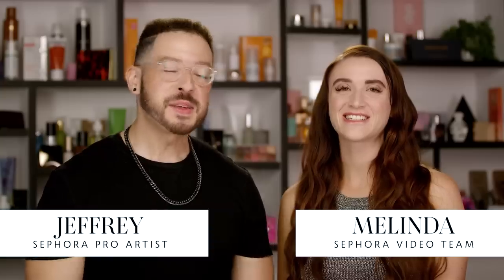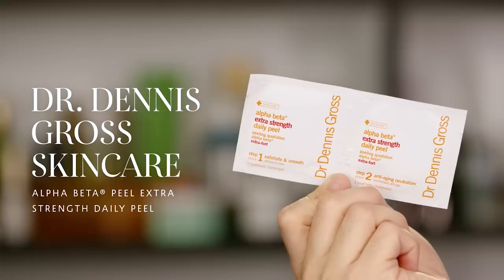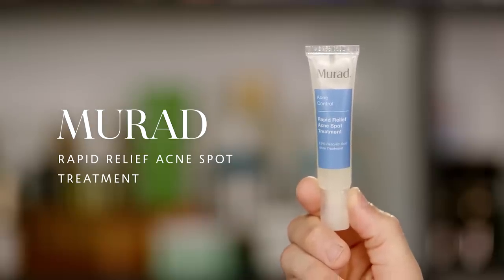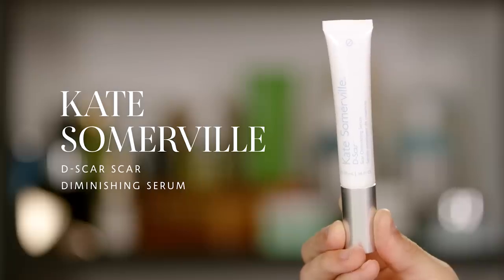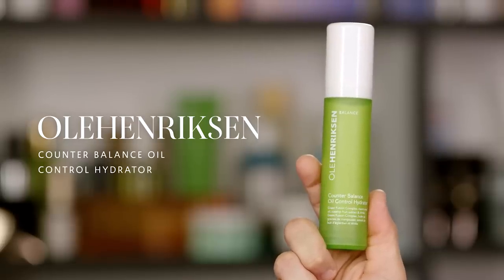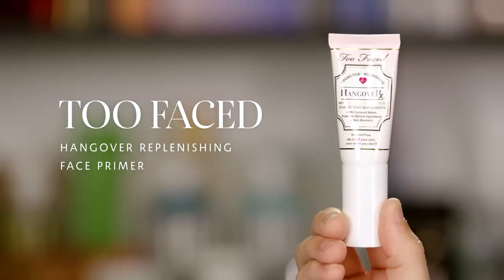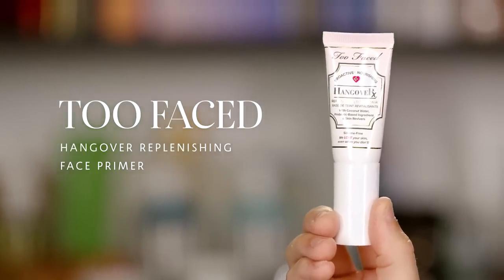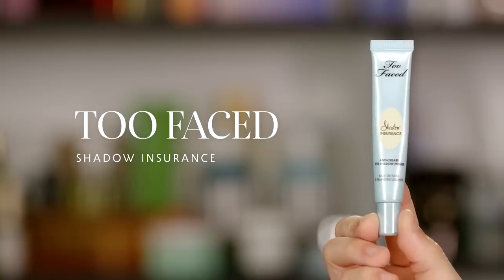How To: Cover Acne & Scars | Sephora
Sephora PRO Artist, Jeffrey, shows us how to cover acne and acne scars! Follow along to hear his tips and tricks.

What is your biggest skin concern? Leave your answers in the comments below!